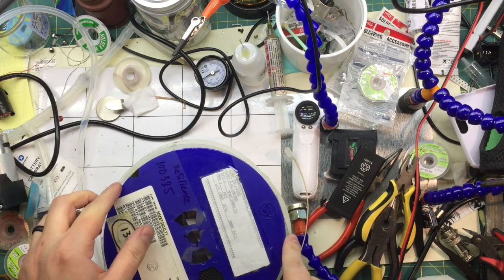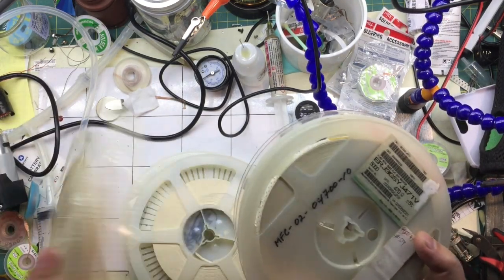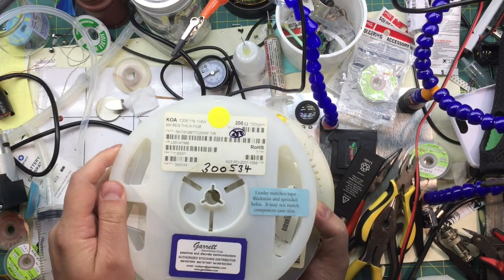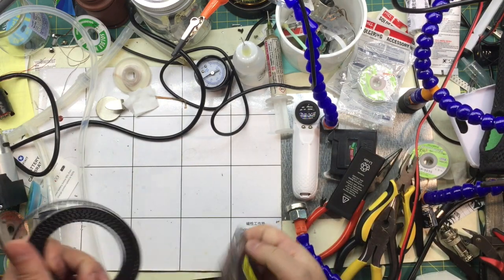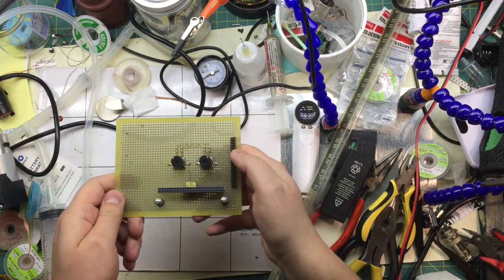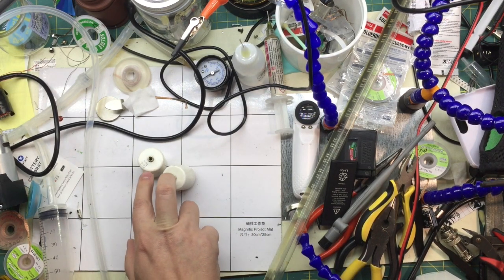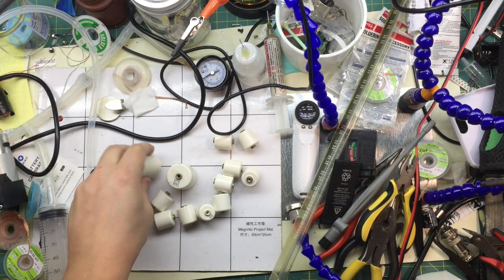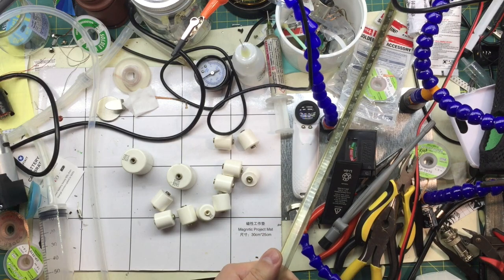Goodbye, Halted (Silicon Valley electronics surplus)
Probably the list time I'll get to visit HSC, before they close for good on January 12th. :(

Forgot to mention on video, but one other cool thing I hadn't heard of before-- aerogel capacitors. Rated at 0.47F at 5 volts (and a buck apiece).

My lab equipment and other recommended tech (sponsored links--help me make more TLT vids)